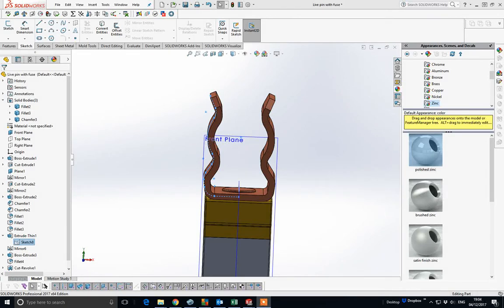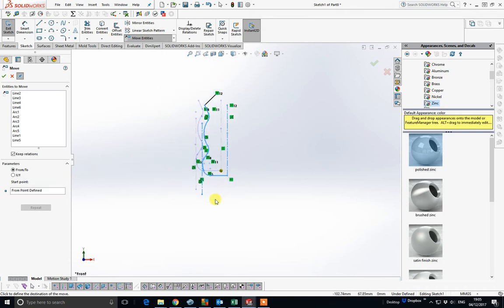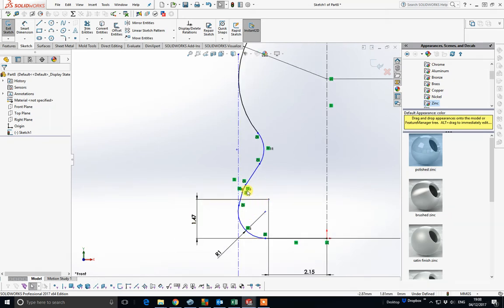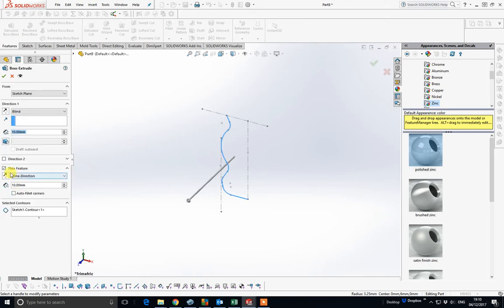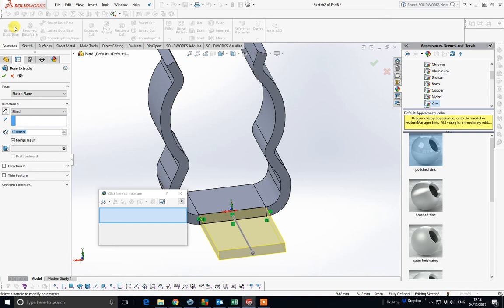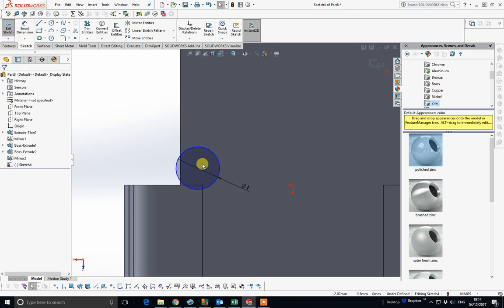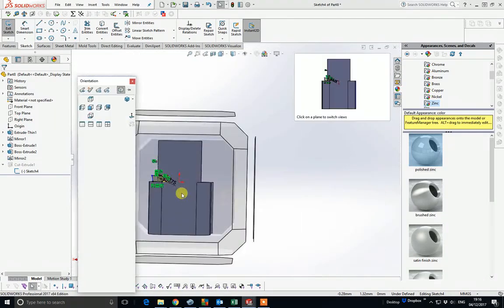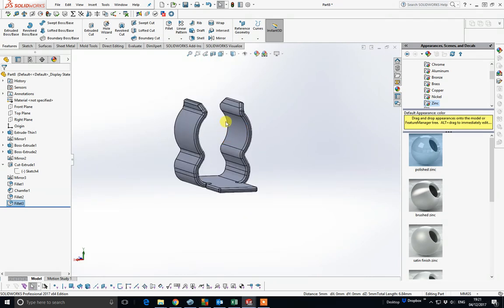live feed fuse end 1 of 2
Creating the live feed use holder for the plug